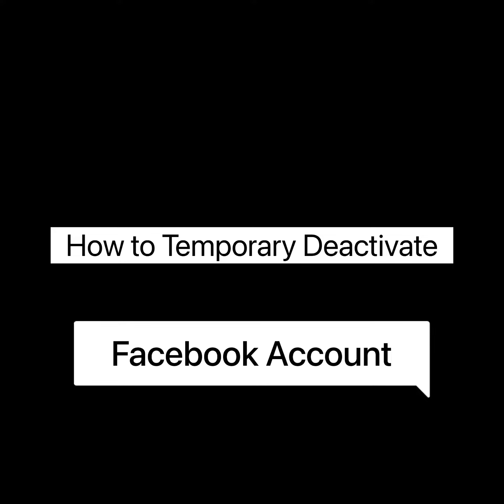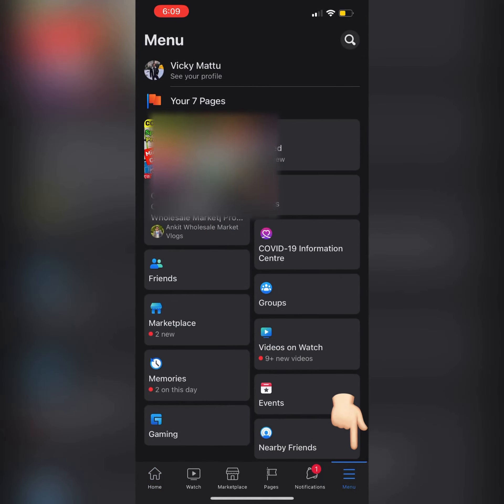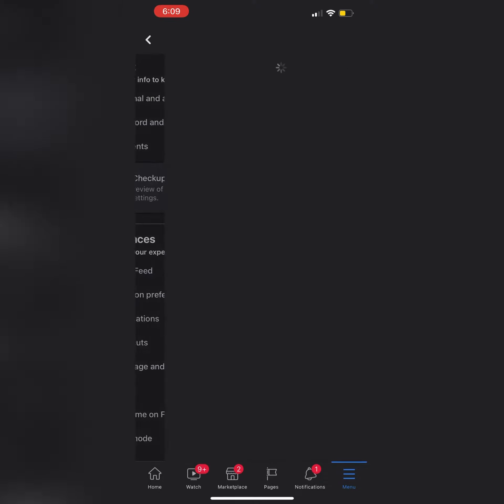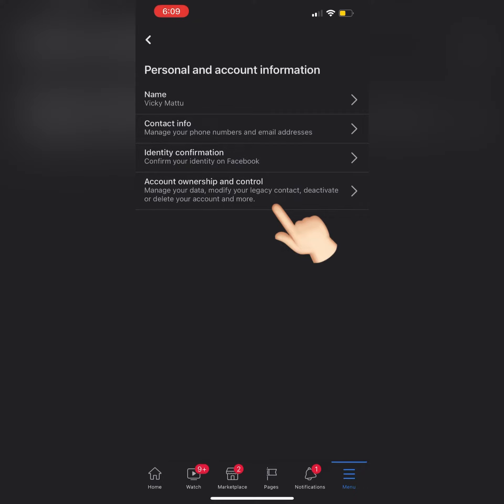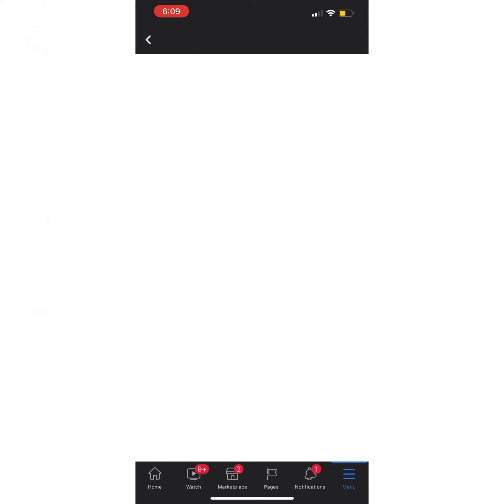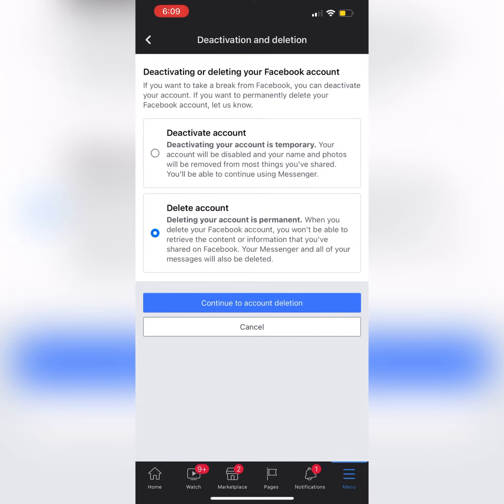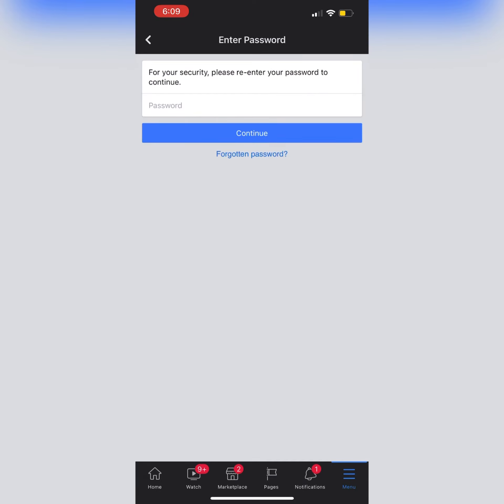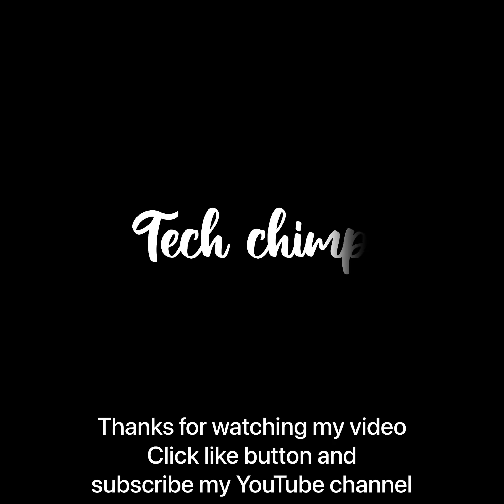How To Temporary Deactivate Facebook Account 2022 | How To Delete Facebook Account Temporary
Through This Video You Can Delete Facebook Account Temporary.